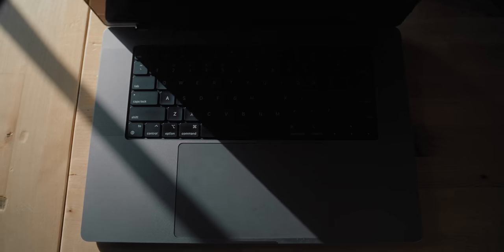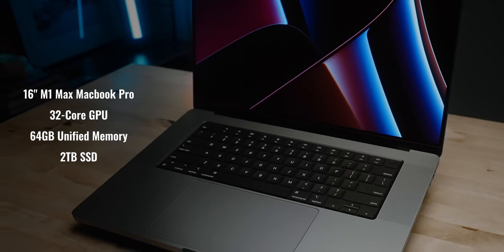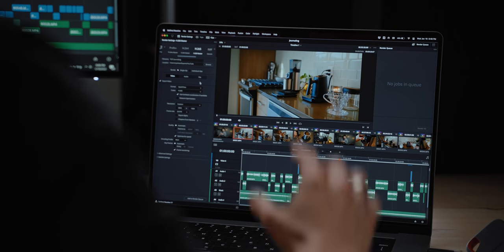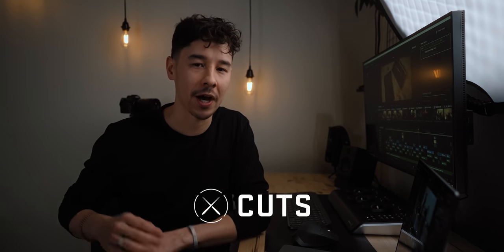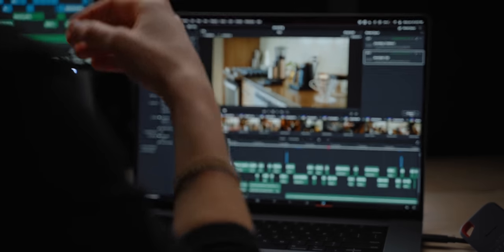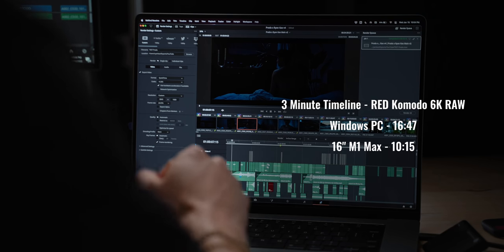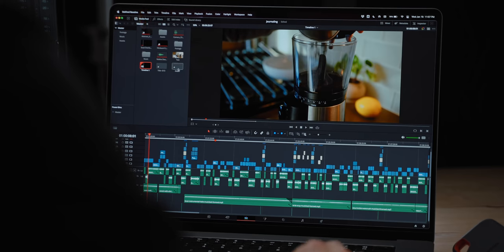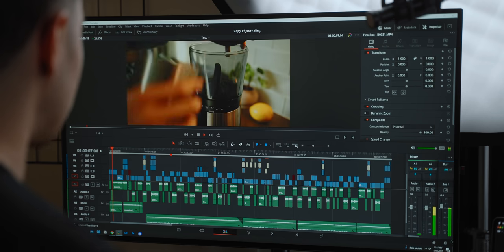Throwing my PC off the balcony thanks to the M1 Max MacBook Pro?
The Macbook I got
My PC Build (Full Parts List)

► All of my favorite filmmaking gear

► The music I use in my videos!

My Main Camera Gear:
Sony a7SIII
Sony a7III
Blackmagic Pocket 6K
Tamron 17-28mm 2.8
Tamron 28-75mm 2.8
Sigma 18-35mm 1.8
Tiffen Black Pro Mist
Lexar V60 128GB SD Card
Rode Videomic Pro

► SnapChat! @justaskryan

► Bundle LUT+Lightroom Preset Pack